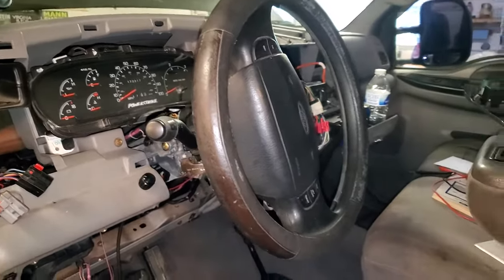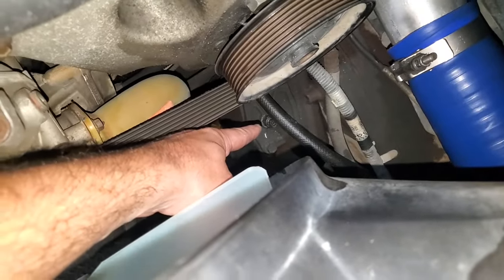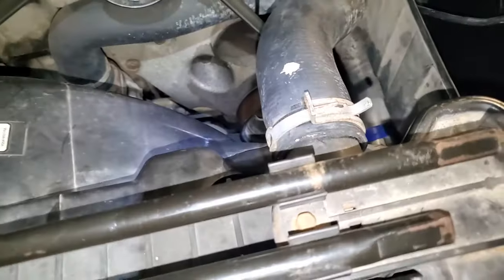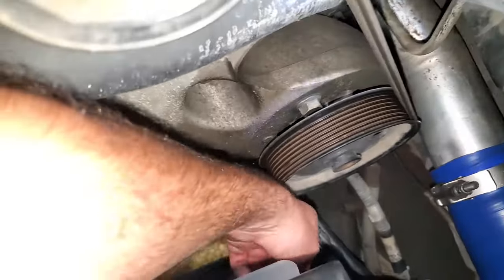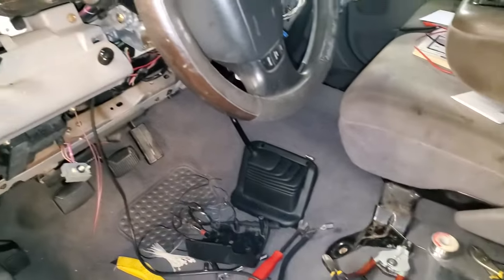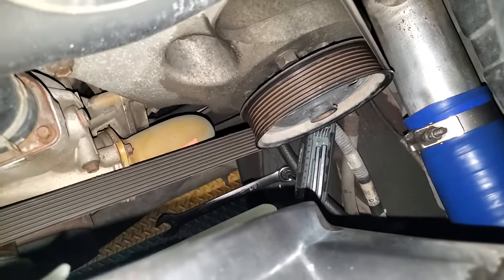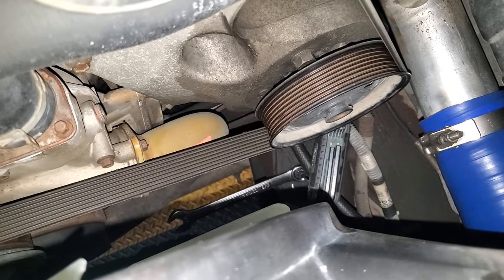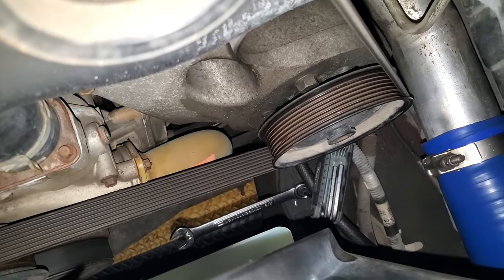99-04 Ford Super Duty Steering Box Adjustment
Just a quick, simple way to get rid of some of the slop in your 99 to 2004 Ford Super Duty steering wheel. Not exactly a permanent fix, but it will definitely get you by for a while.